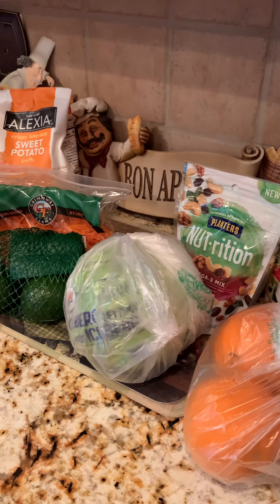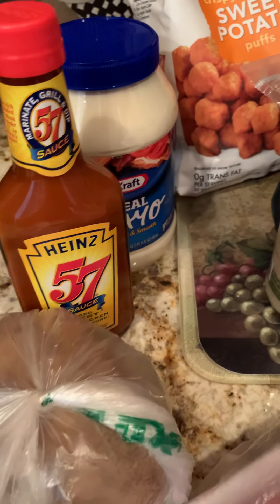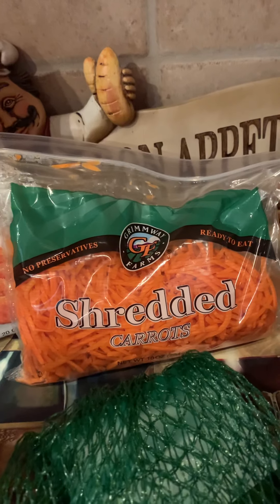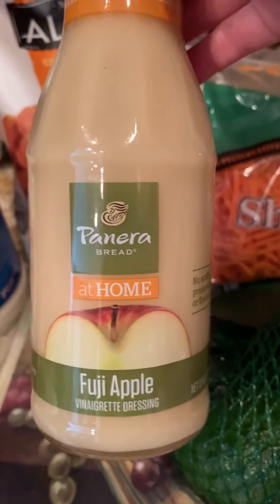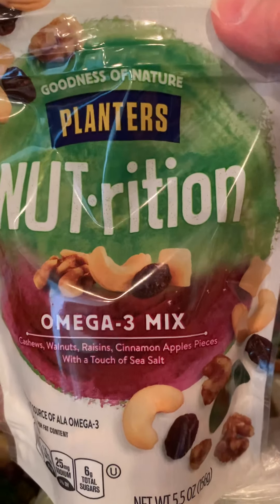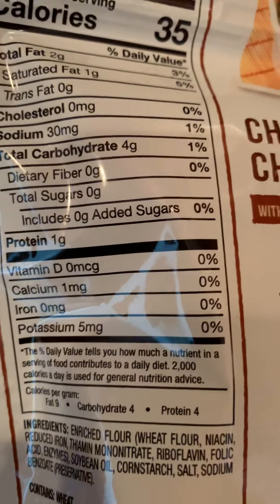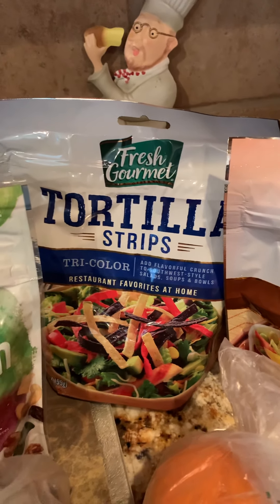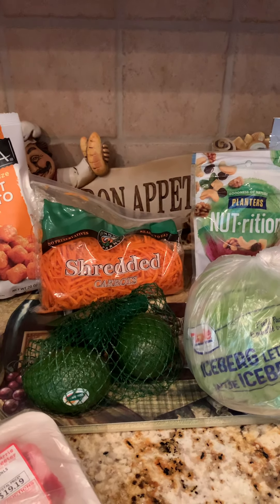Harris Teeter Grocery Haul